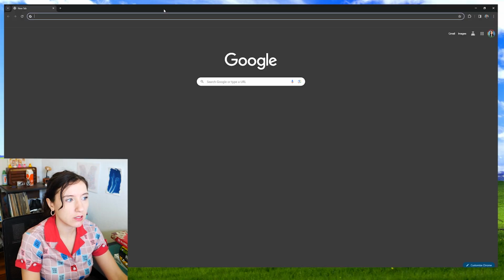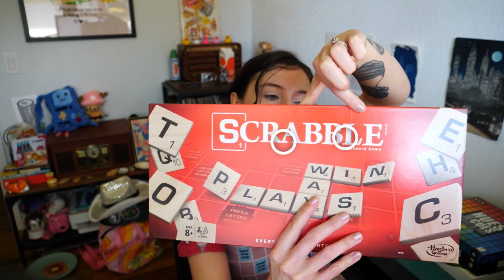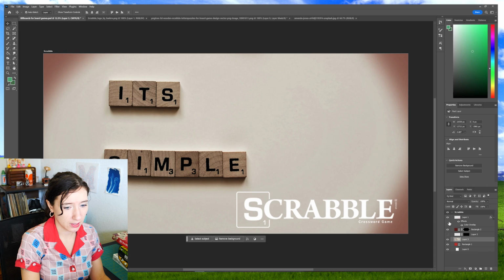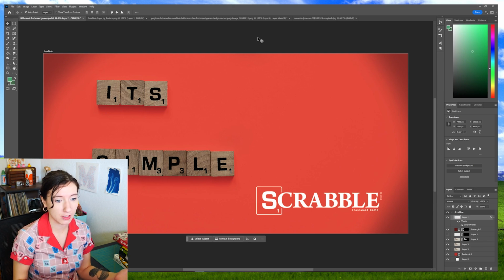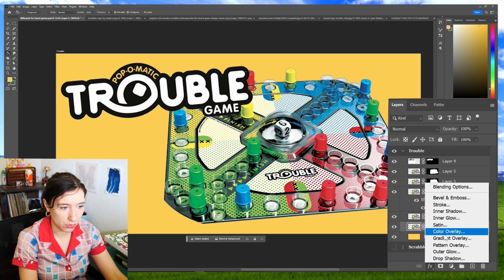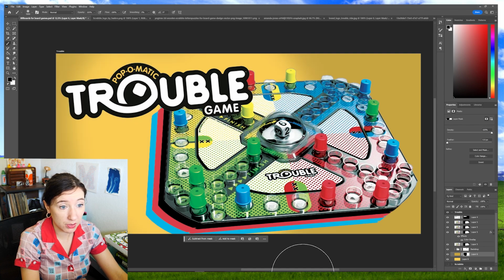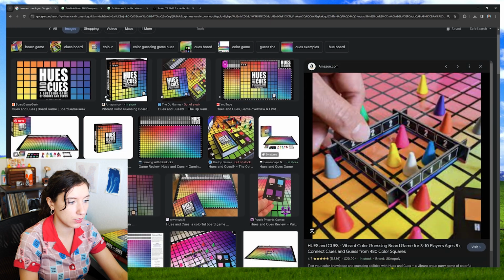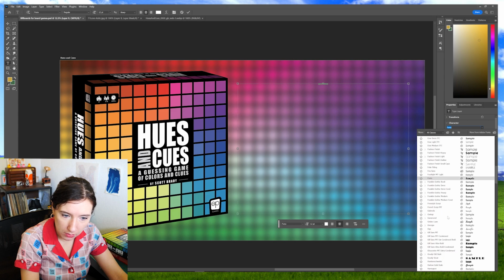I made billboard ads for board games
Since I saw Mary Kate & Ashley's Billboard Dad and I knew I wanted to design a billboard one day. If Mary Kate and Ashley could do it at age 12, we can too!

Thank you Amanda Jones for contributing photography for free on Unsplash

💡 Creative Strategy Consulting - megmakesstuff.cool/contact

CHAPTERS
💟 Scrabble
00:17 - Picking board games for billboard ads
00:39 - Scrabble billboard ad
02:17 - Serif vs. Sans-Serif Fonts
02:31 - Design Tip: How to mix serif & sans-serif fonts
03:29 - Choosing lifestyle photography for ads
04:04 - Thinking of ad concepts
04:51 -  Photoshop overlay FTW
05:17 - Finished Scrabble billboard ad

🎲 Trouble
05:41 - Trouble billboard ad
06:01 - Sourcing images for ads
07:02 - Choosing a background color for your design
07:40 - Offset drop shadow effect in photoshop
08:39 - How to create a vignette in photoshop
09:13 - Design Tip: Simplifying your design
09:23 - Finished Trouble billboard ad

🎨 Hues and Cues
09:55 - Hues and Cues billboard ad
10:04 - How to play Hues and Cues (Best Game for Graphic Designers)
12:10 - Using blur effect in photoshop
12:19 - Ad concepts for board games
12:58 - Failing to think of a slogan
13:58 - Meme strategy for ads
14:39 - Finished Hues and Cues billboard ad

FREE BILLBOARD PHOTOSHOP MOCKUPS
🌳 Billboard in trees free mockup